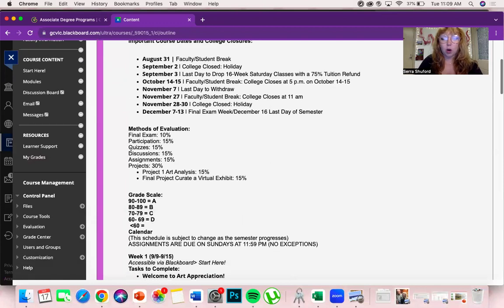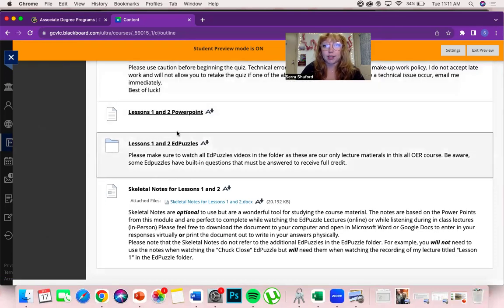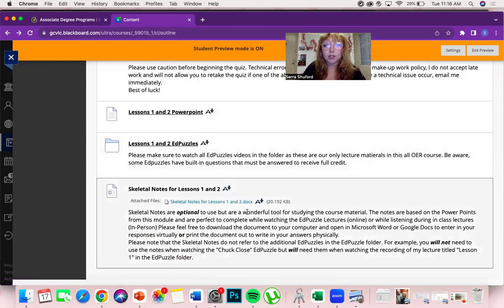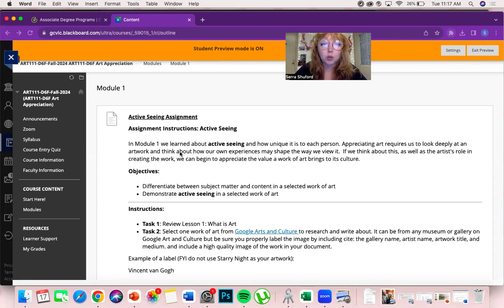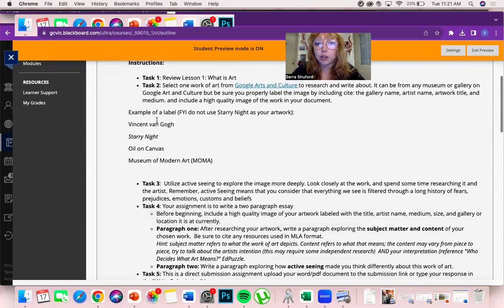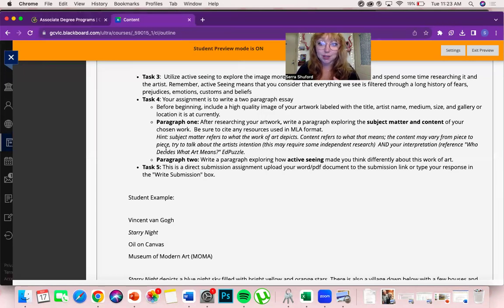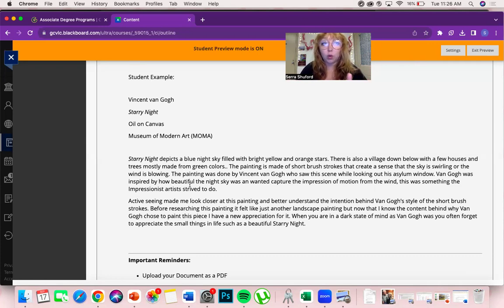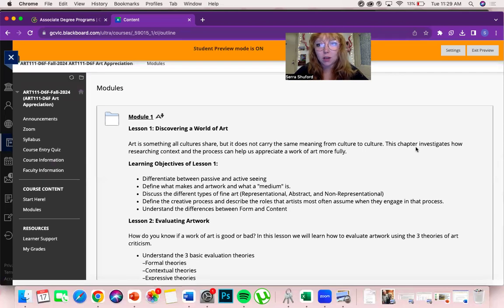Weekly Check In 9/17